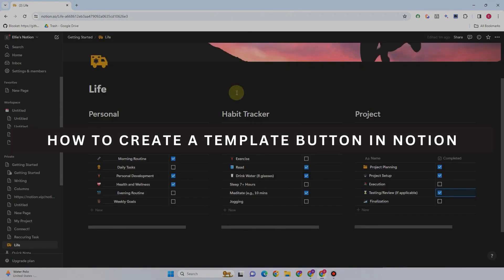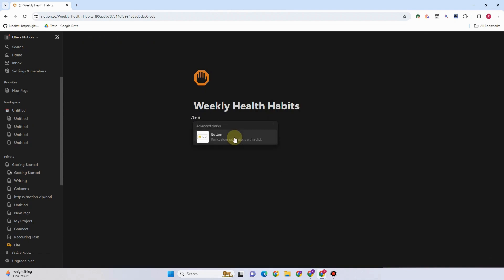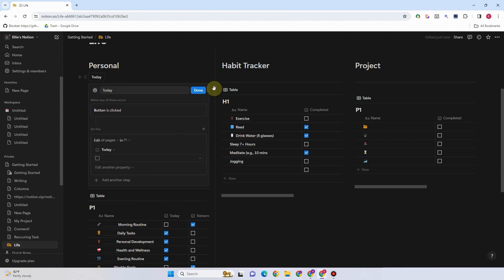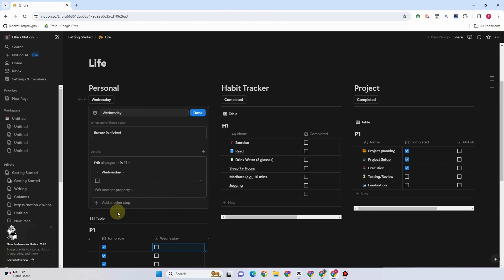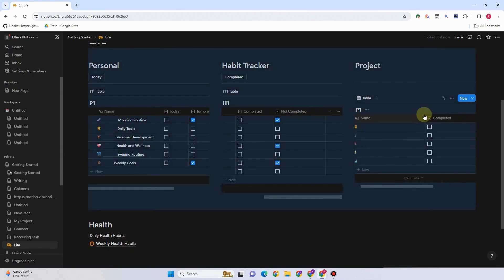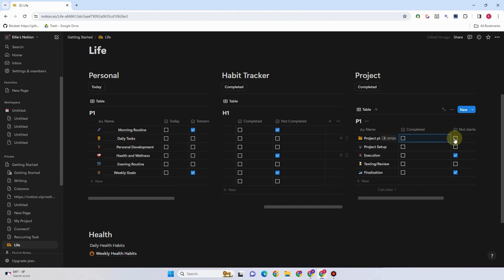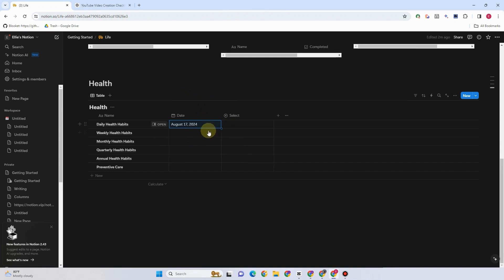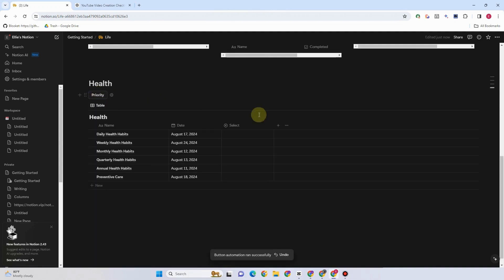How to Create a Template Button in Notion | Notion Tutorial (2025)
Want to save time by reusing layouts or tasks in Notion? The Template Button feature allows you to create customizable templates that can be added to your workspace with a single click. This tutorial will guide you through setting up a template button in Notion.

In this tutorial, you'll learn:
How to access the Template Button block in Notion.
Step-by-step instructions to configure your template content and layout.
Tips for using template buttons effectively for recurring tasks, checklists, or notes.

Streamline your workflow and save time by creating reusable templates with the Template Button feature. Follow these steps to make your Notion workspace more efficient!